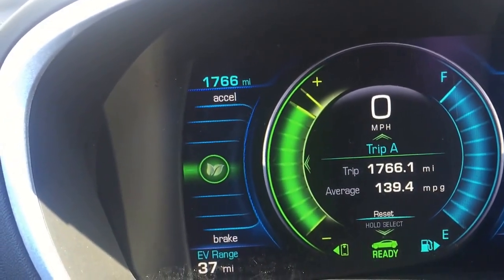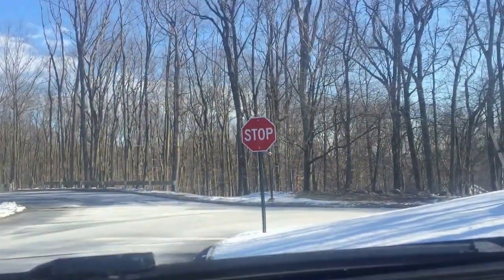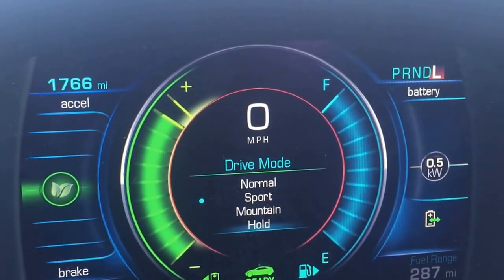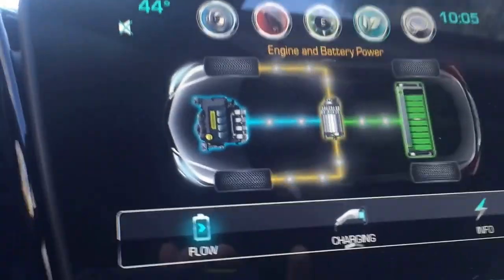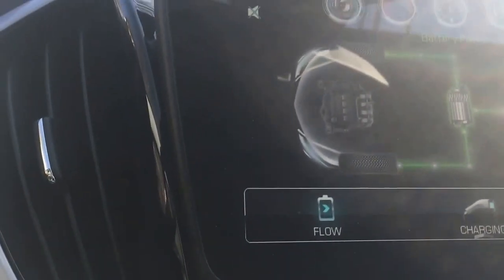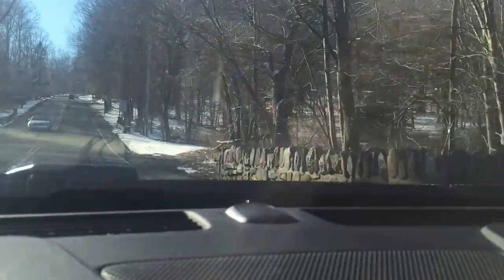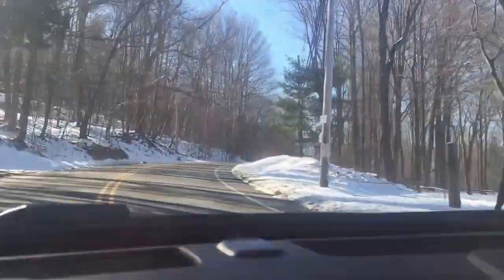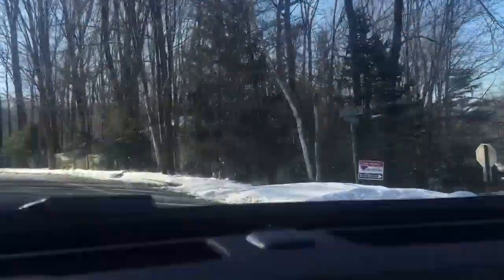2016 Chevy Volt 4 different driving modes.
2016 Chevy Volt 4 different driving modes.